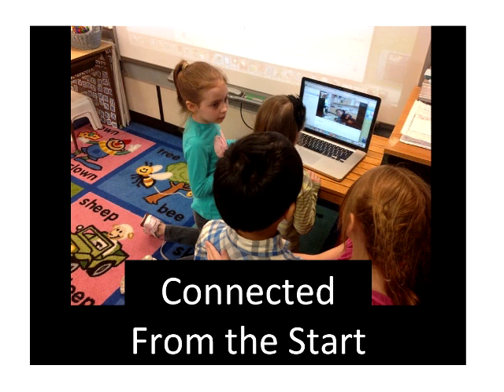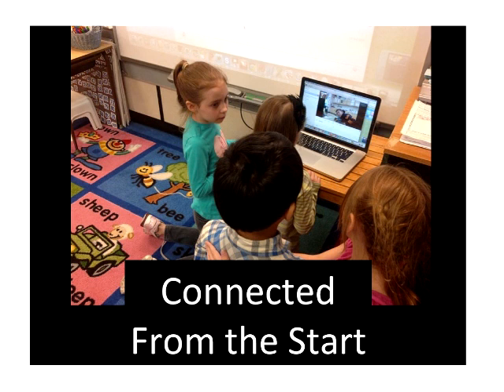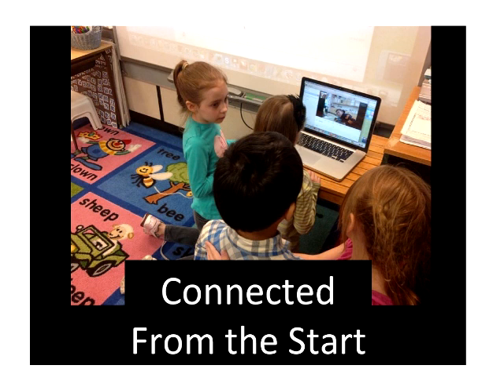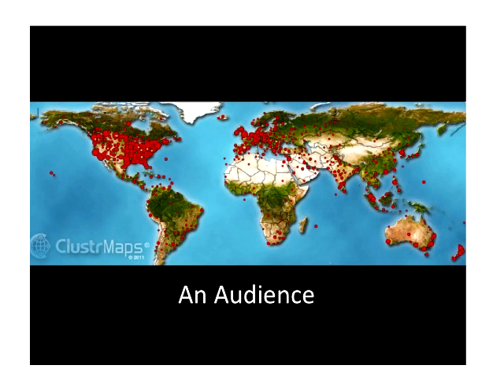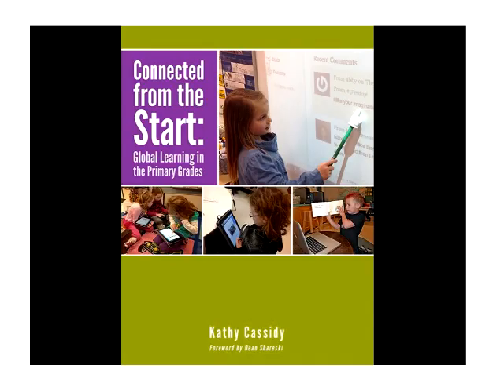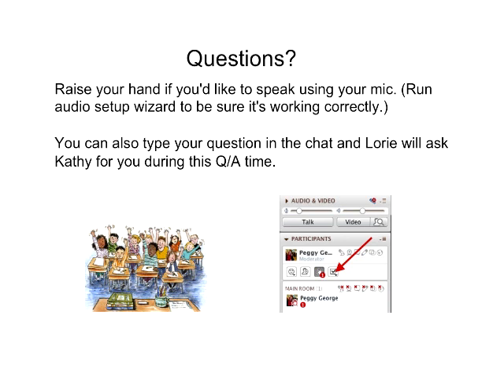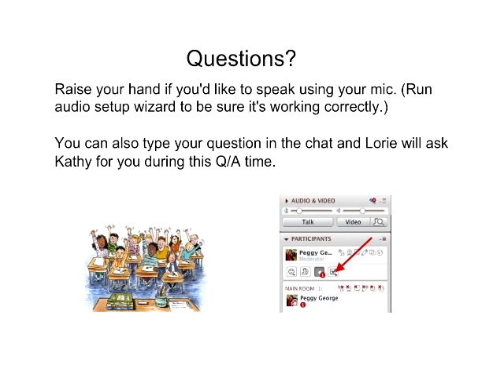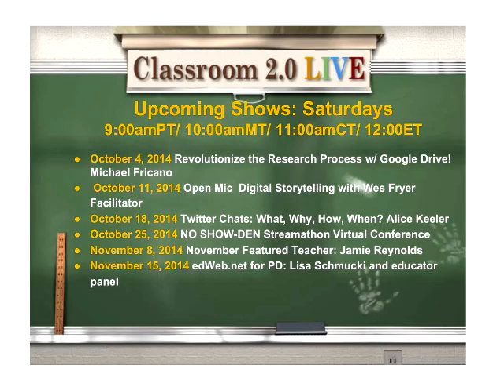Kathy Cassidy Featured Teacher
We are thrilled to have Kathy Cassidy back on Classroom 2.0 LIVE to share her amazing journey of becoming a connected educator with her students. Kathy is a grade one teacher for Prairie South Schools in Moose Jaw, SK, Canada. Since 2005, She has a classroom blog and blogs for each of her students. On the classroom blog, she shares classroom happenings through pictures and video showing what the students are learning.  Her students’ blogs have developed into online portfolios, showcasing their learning in writing, reading, math, science, social studies and health.  They use drawings, screencasts, podcasts and videos to help convey their ideas. They also use wikis or google docs to collect information that will help their learning. They regularly use Skype to connect with other classrooms, friends or experts who can help to answer our questions.  She uses a constantly changing list of other online tools as they are appropriate in her classroom as well as Nintendo DS and recently, a class set of iPads.

Her first book, Connected From the Start: Global Learning in the Primary Grades was published in 2013. She has won several awards, including the Canadian Innovative Teacher Award from Microsoft, the Canadian Regional Award for Reading and Technology from the International Reading Association, the Kay L. Bitter Award from ISTE and a Best in Class Award from Best Buy Canada.